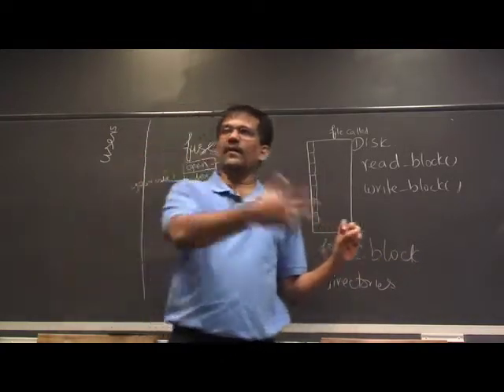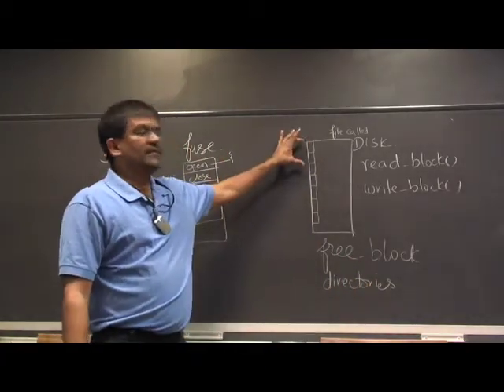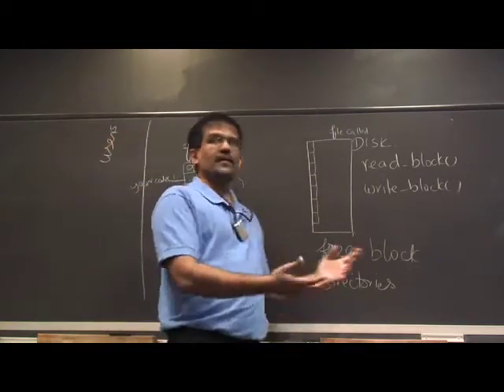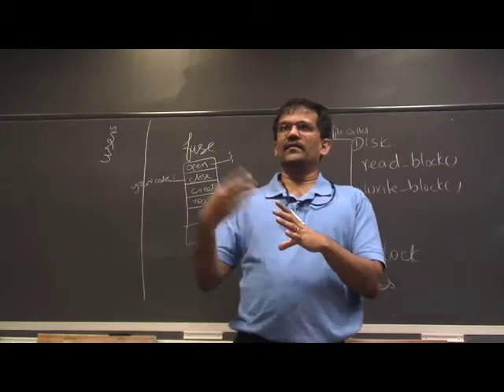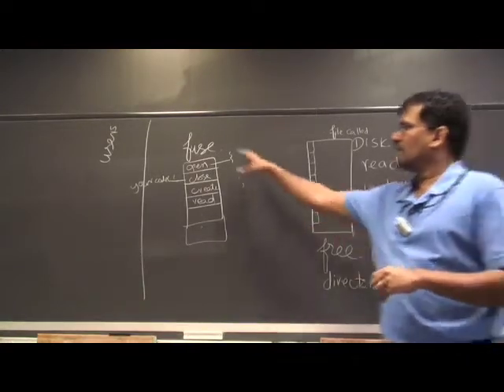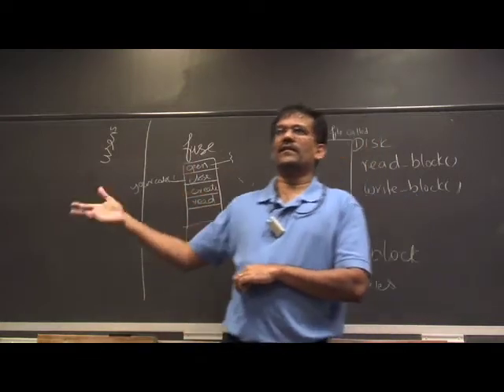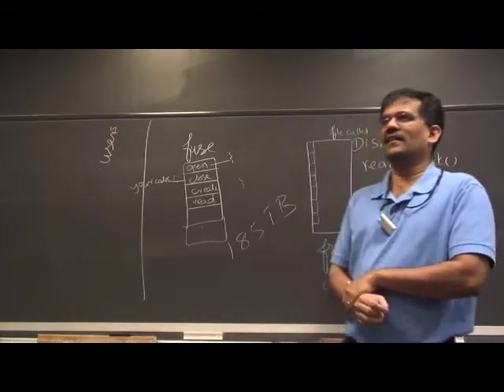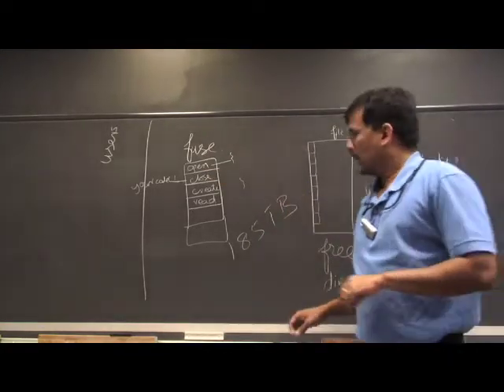OS-SP07: Lecture 23: File system interface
CSE 30341: Operating Systems Principle
Spring 2007

Chapter 10

Surendar Chandra
Author: Surendar Chandra